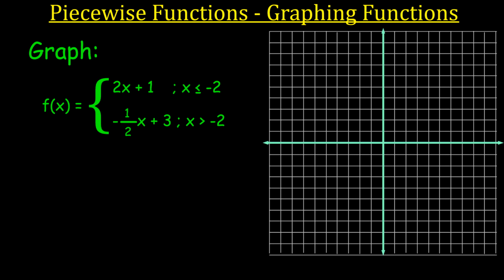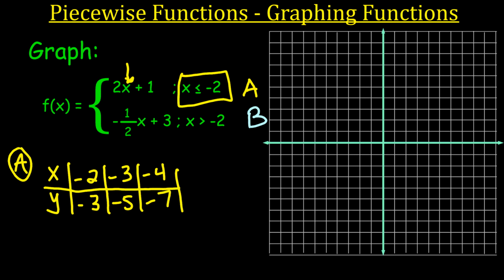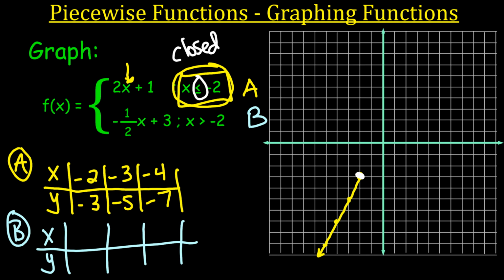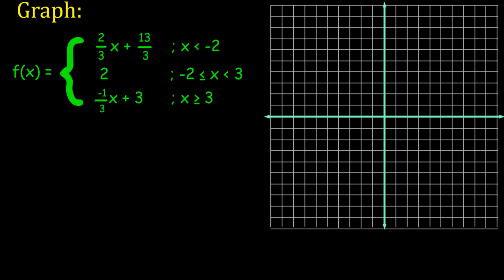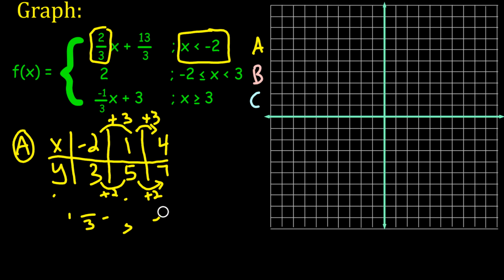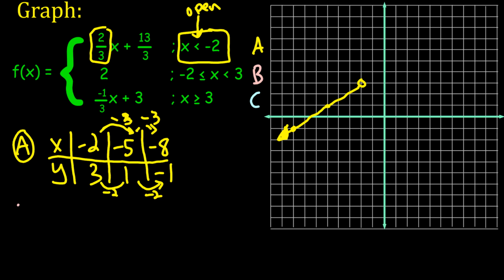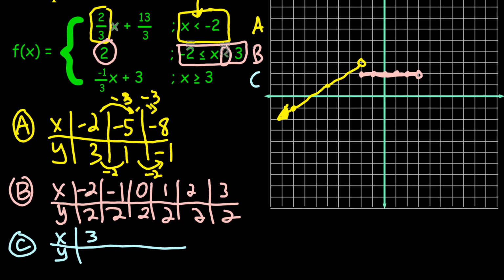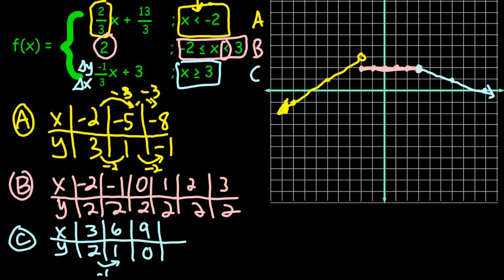Graphing Piecewise Functions